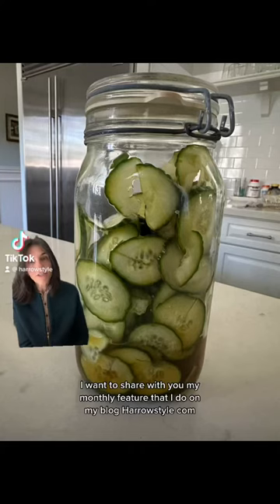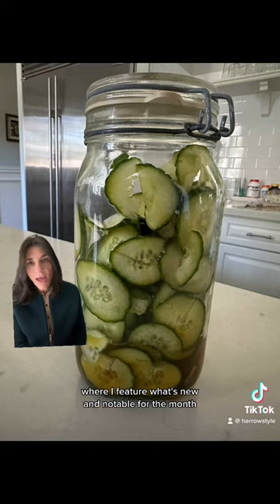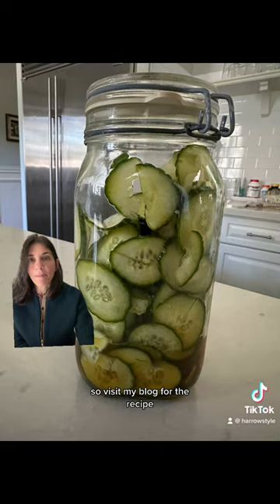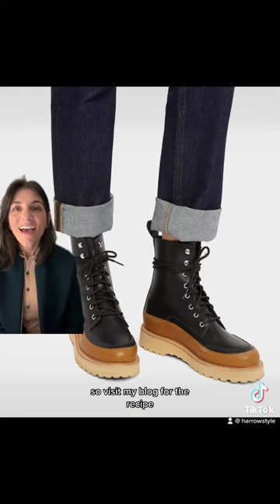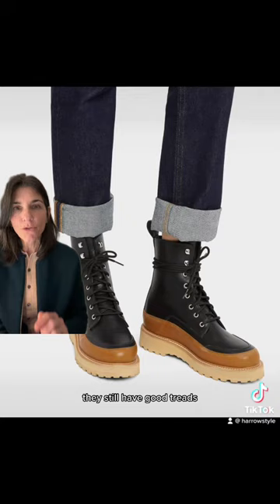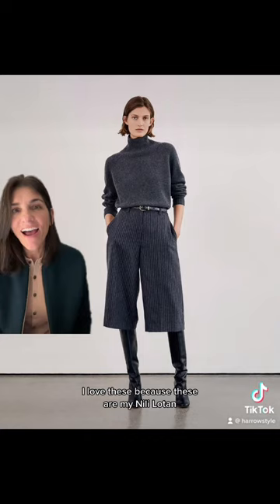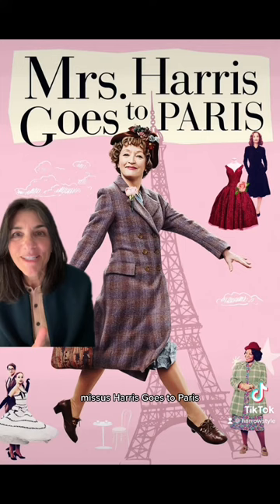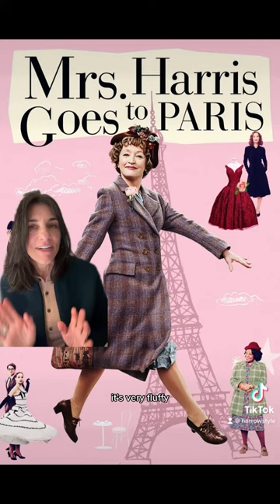At A Glance, January What is new and notable for the month.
My picks for food, fashion, watching, reading, and anything else I find compelling for the month.